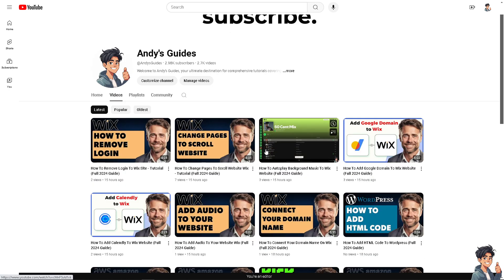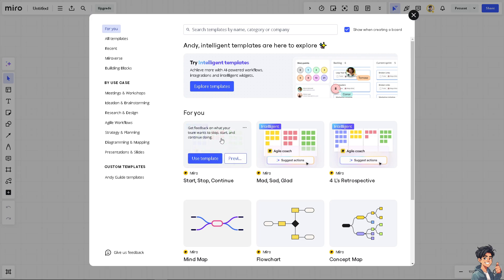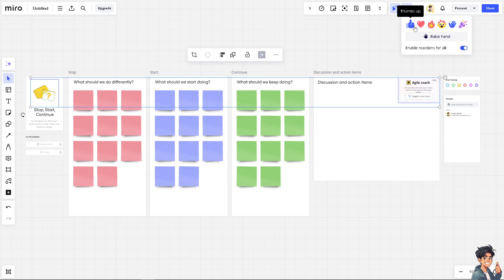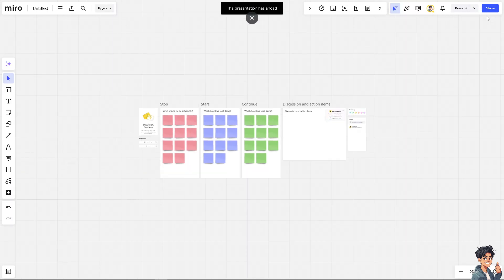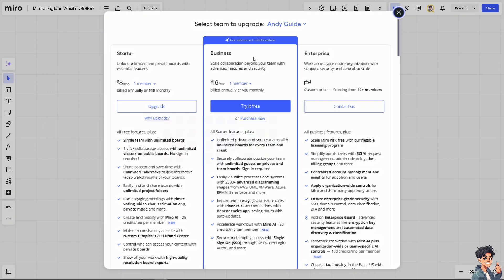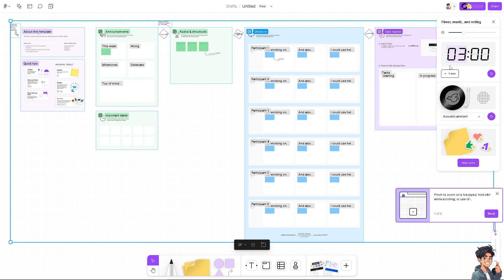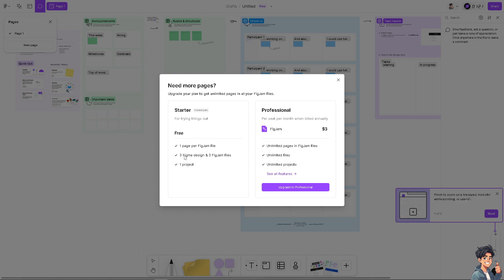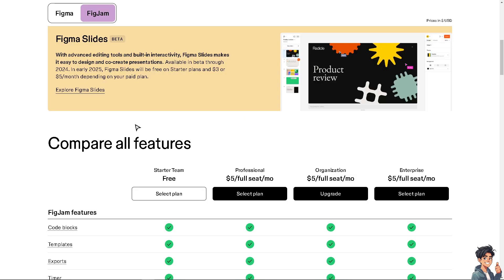Miro vs FigJam: Which is Better? (Full 2025 Guide)